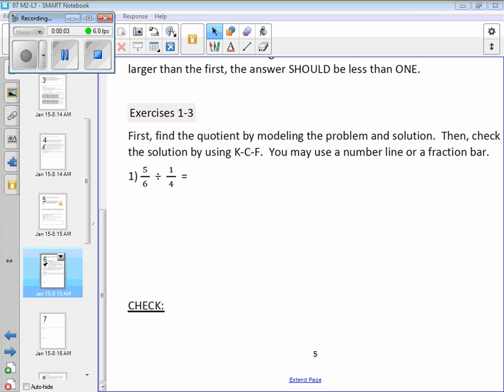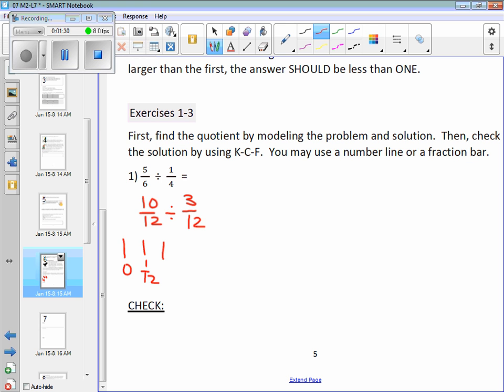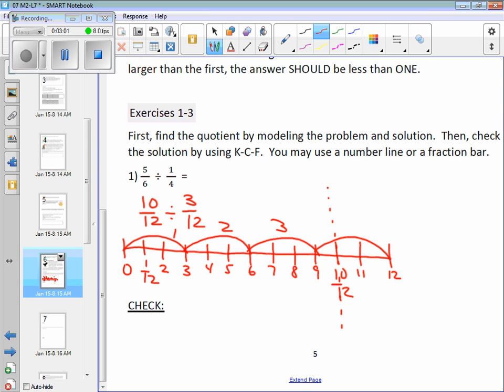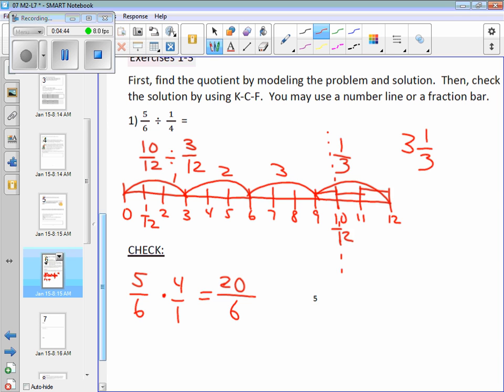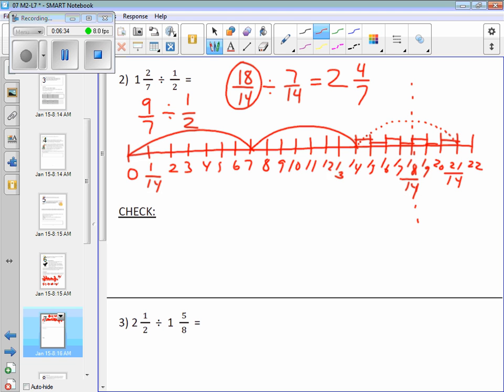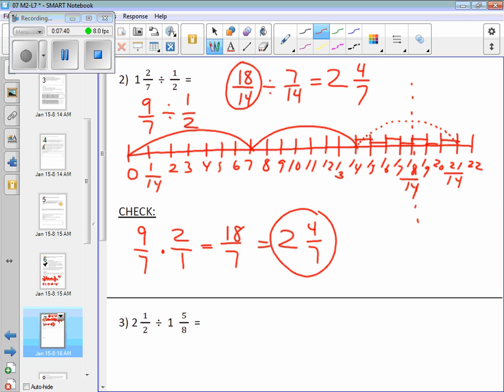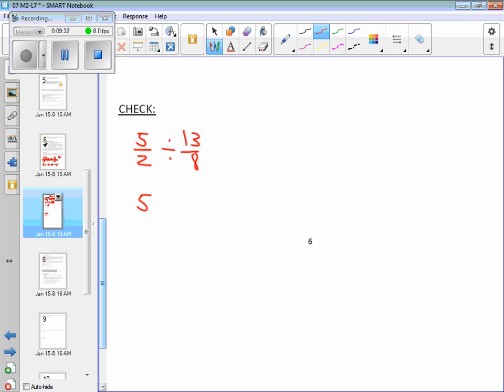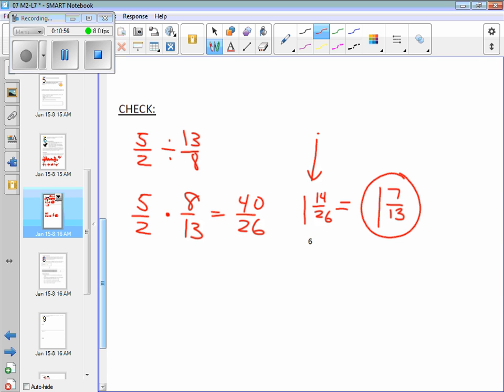Module #2/Lesson #7: The Relationship Between Visual Models and Equations